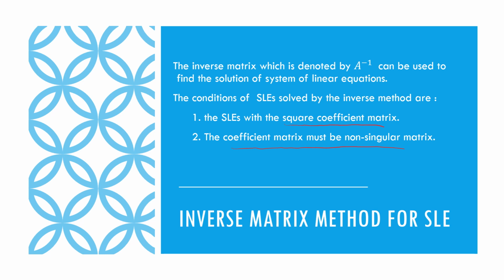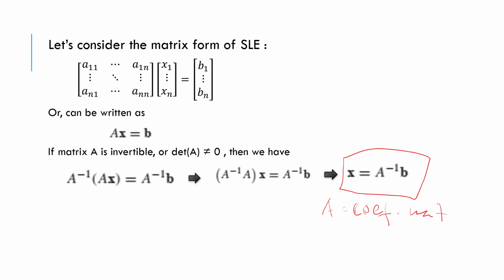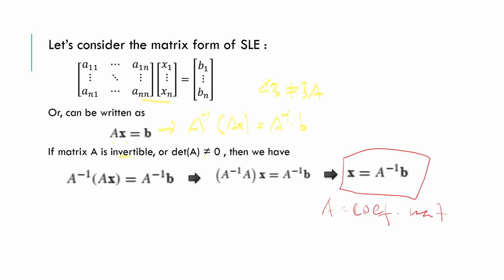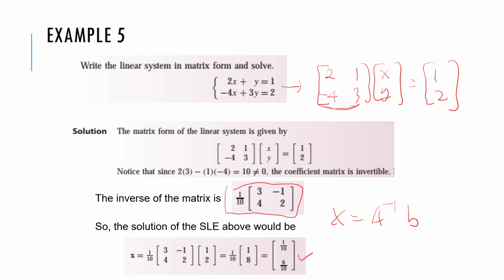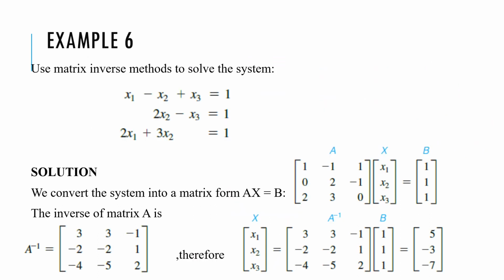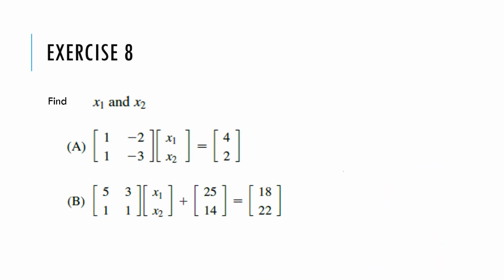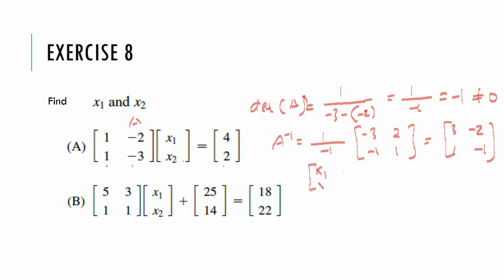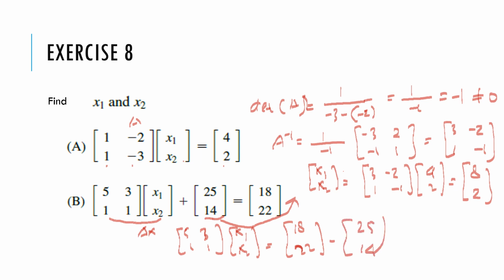Systems of Linear Equations video #8